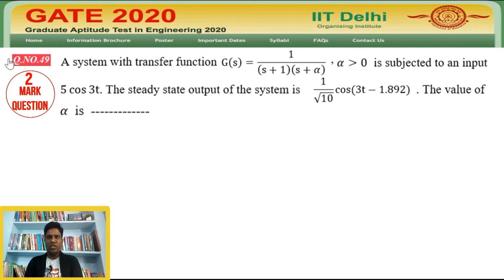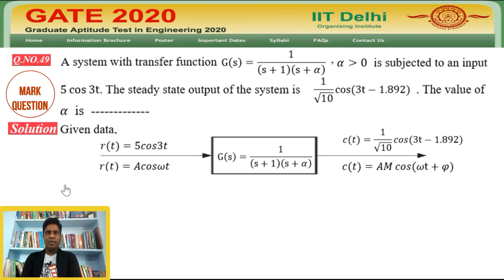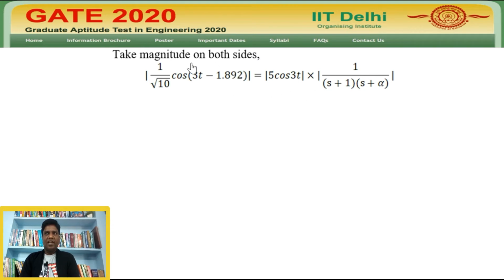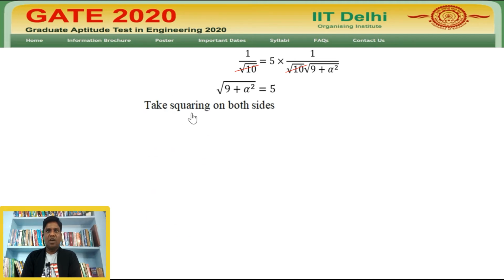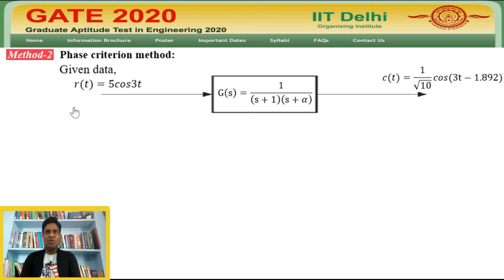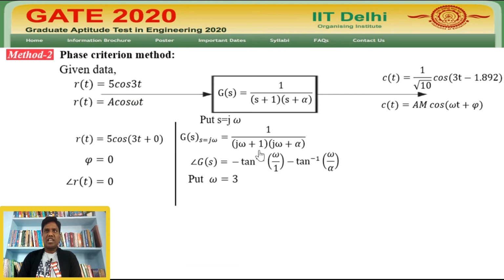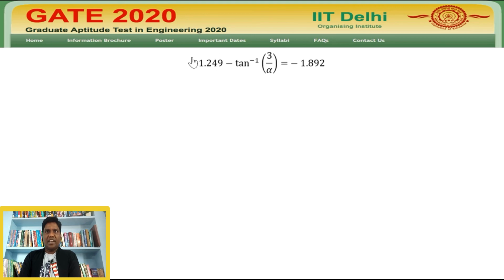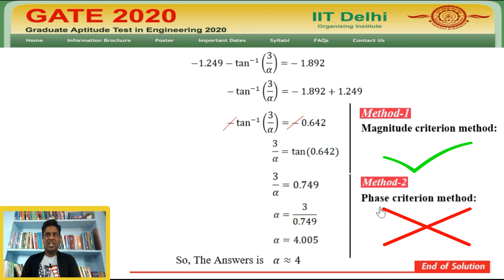QUESTION-5 | GATE(ECE) 2020 EXAM SOLUTIONS | CONTROL SYSTEMS | EC CS ANSWER KEY WITH SOLUTIONS